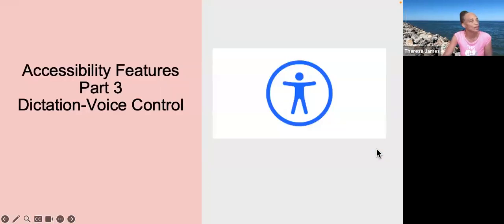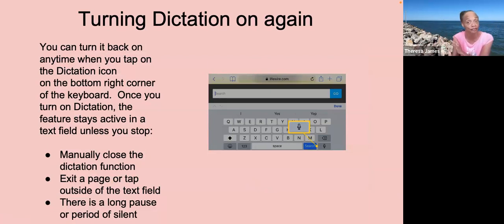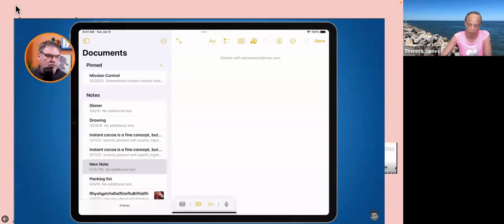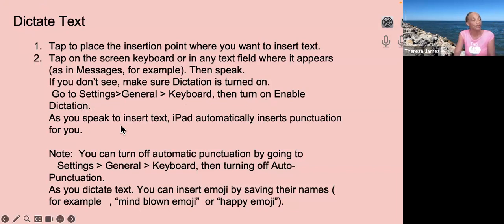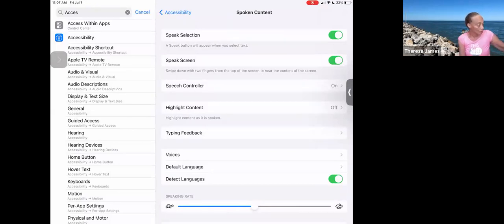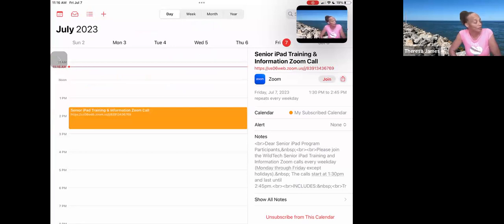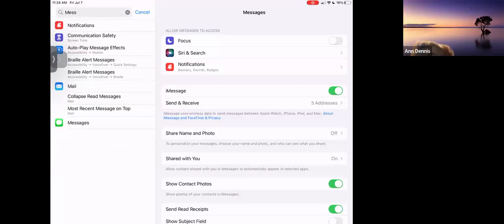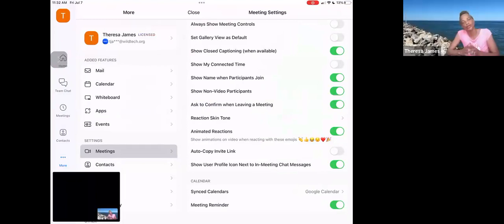Advance Tech Training: iPad Accessibility Features: Dictation - (7/7/23)